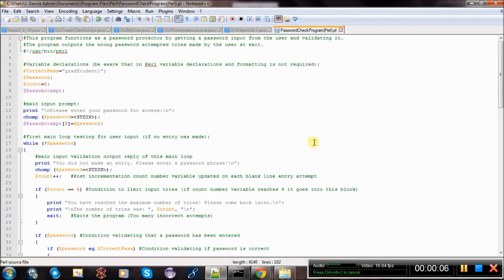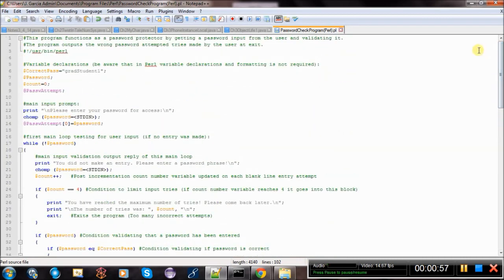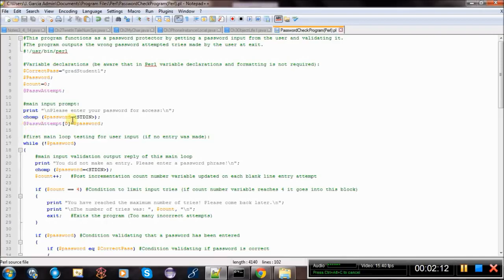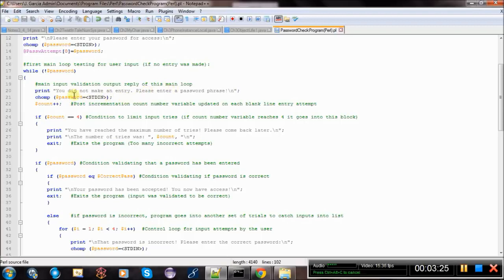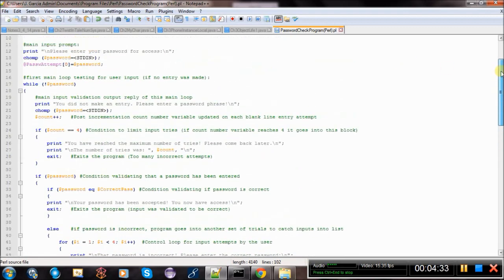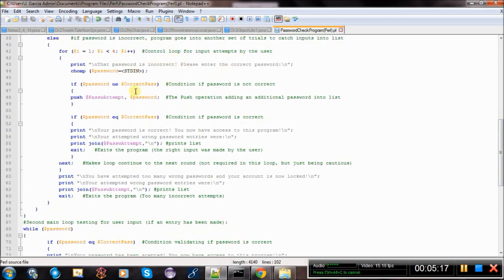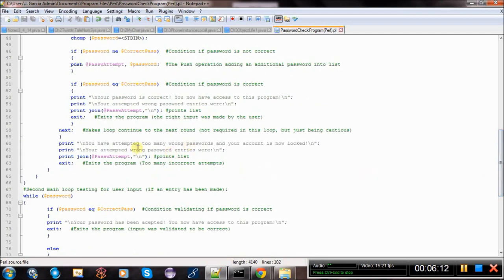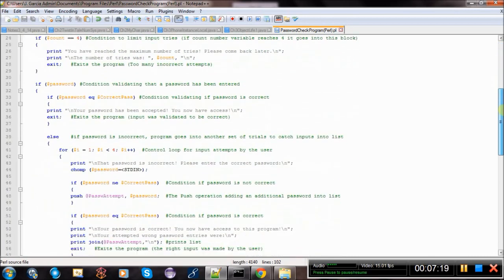Written in Perl: a password validation program looping + push. WATCH IN FULL SCREEN.